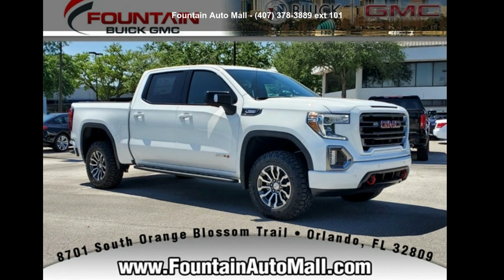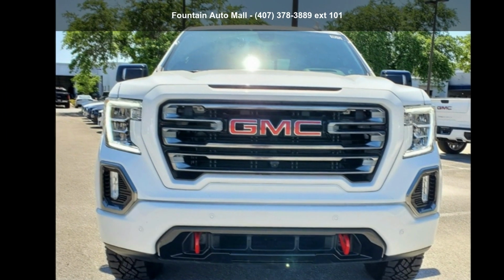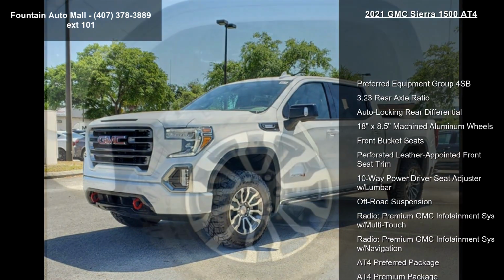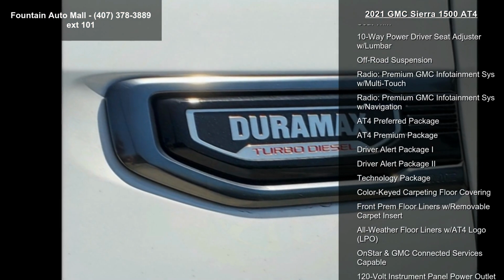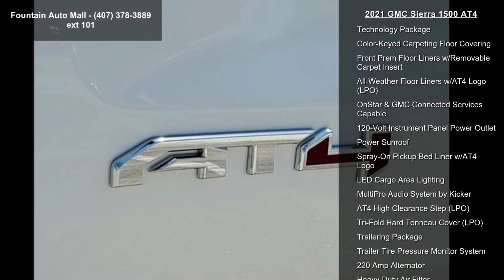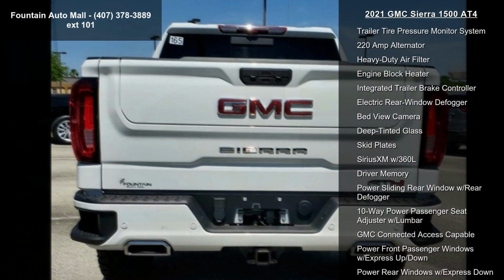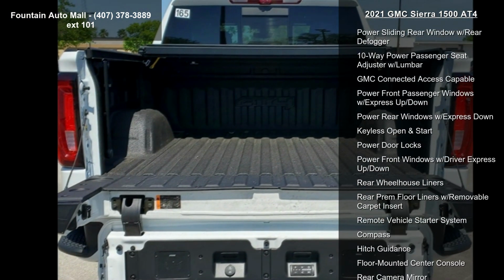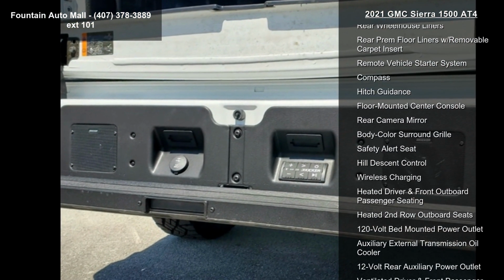2021 GMC Sierra 1500 AT4 - Fountain Auto Mall - Orlando,...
Recent Arrival! Summit White 2021 GMC Sierra 1500 AT4 AT4 3.0L I6 AT4 Preferred Package (Power Sliding Rear Window w/Rear Defogger, Premium Bose 7-Speaker Sound System, Radio: Premium GMC Infotainment Sys w/Navigation, SiriusXM w/360L, Universal Home Remote, and Wireless Charging), AT4 Premium Package (AT4 High Clearance Step (LPO)), Driver Alert Package I (Lane Change Alert w/Side Blind Zone Alert, Perimeter Lighting, Rear Cross Traffic Alert, and Ultrasonic Front and Rear Park Assist), Driver Alert Package II (Adaptive Cruise Control, Automatic Emergency Braking, Following Distance Indicator, Forward Collision Alert, Front Pedestrian Braking, IntelliBeam Automatic High Beam On/Off, Lane Keep Assist w/Lane Departure Warning, and Safety Alert Seat), Preferred Equipment Group 4SB (120-Volt Bed Mounted Power Outlet, 120-Volt ... read more